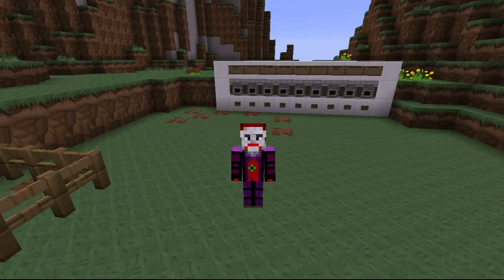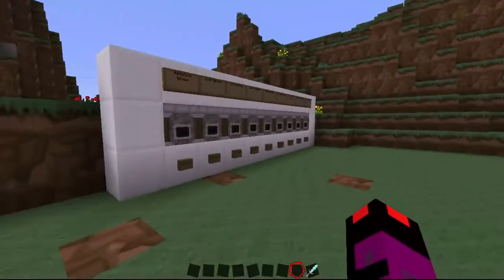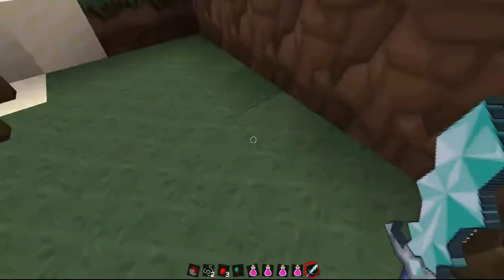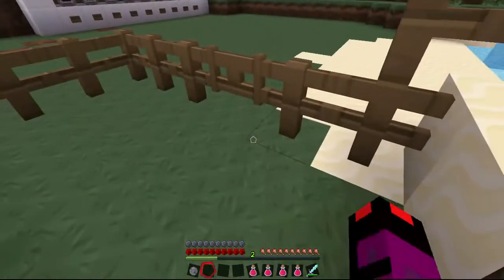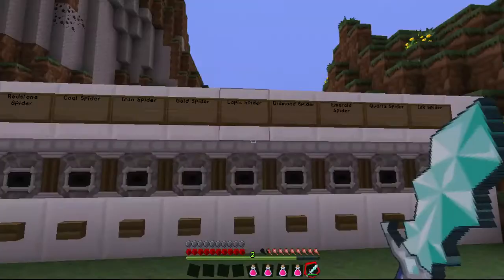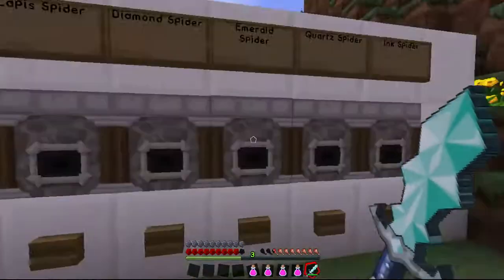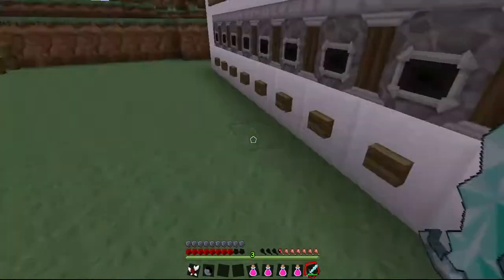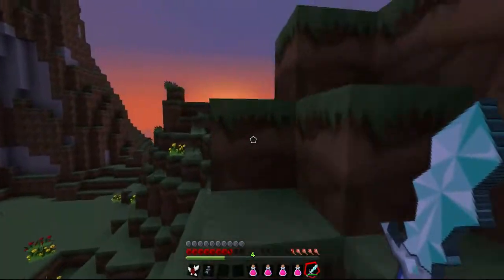Minecraft Ore Spiders Mod Showcase (Creepy Crawlys Everywhere)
Hey guys.. I have for you a brand new Mod Showcase.. This is The Ore Spiders Mod.. This mod is pretty cool, it adds 9 new breeds of spiders in the games which have varying powers, looks and drop.. I'm sure you'll enjoy this one and if you do make sure to check the mod out for yourself ;)

Lets get atleast 5 likes on this.. I'm sure you guys can make that happen with your awesome liking skills :P

Why So Serious?